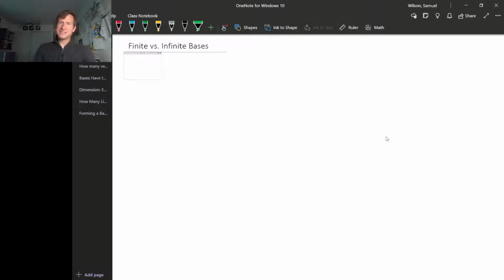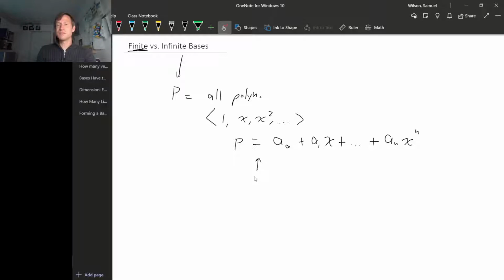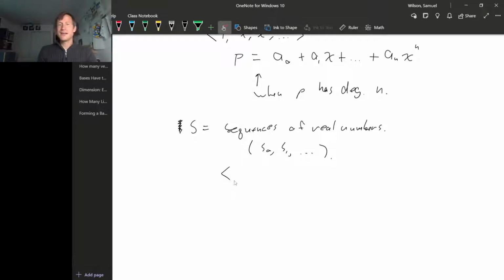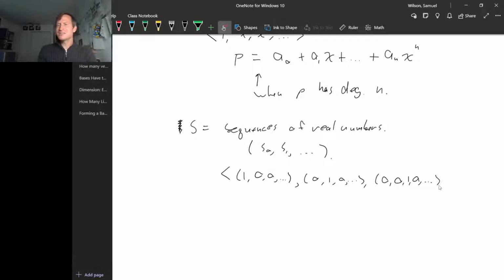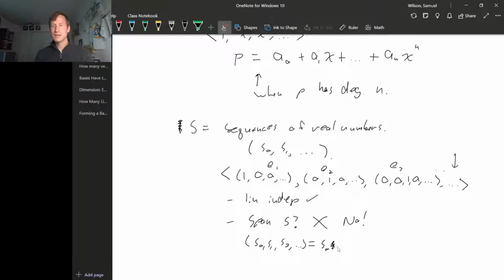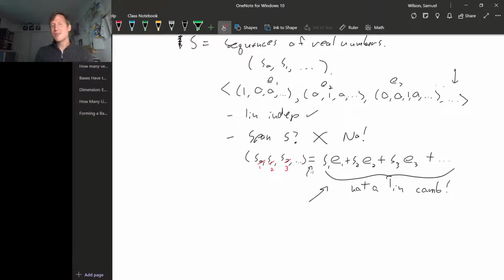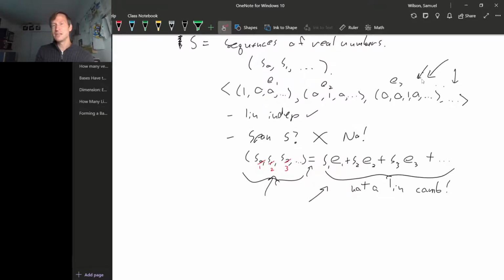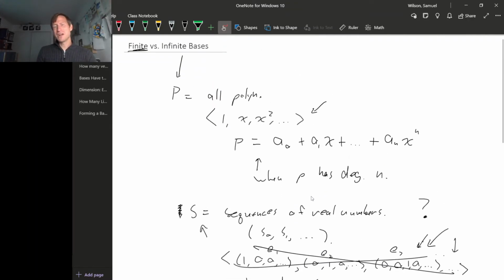Two.III.2 1 - Finite vs Infinite Bases